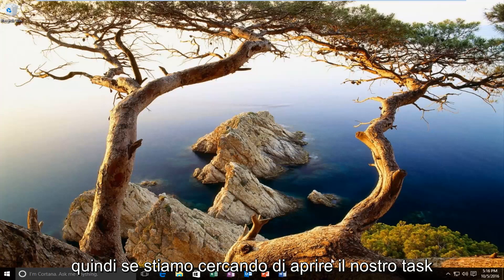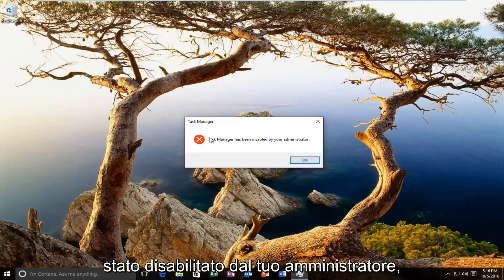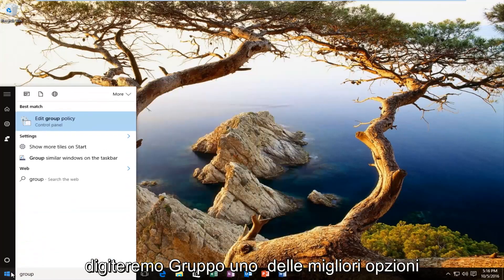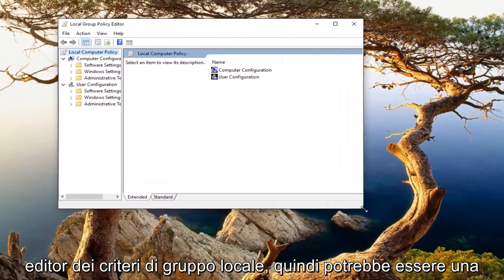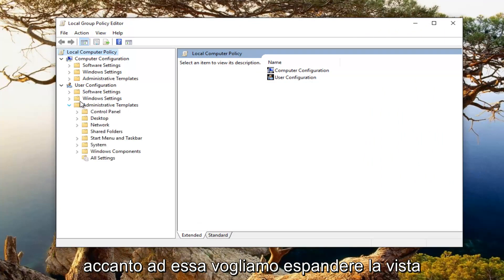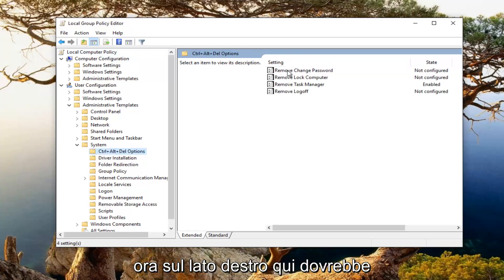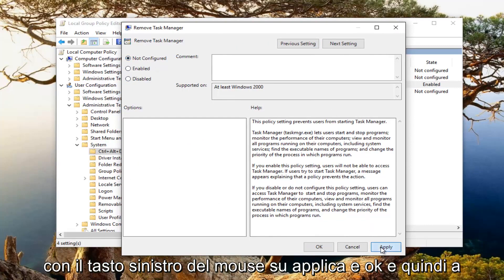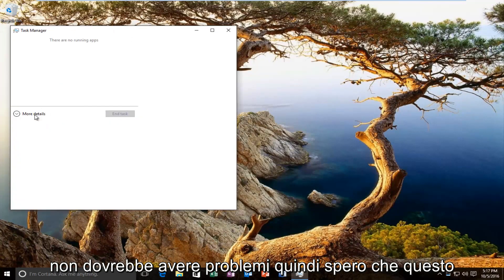Come risolvere l’errore “Il Task Manager è stato disabilitato dall’amministratore” in Windows 10/11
Come attivare Windows per i problemi risolti di seguito. Questo tutorial si applica a coloro che potrebbero aver eseguito l'aggiornamento a Windows 10 da una versione originale di Windows e non si attiveranno. O più comunemente, anche una modifica o un aggiornamento dell'hardware potrebbe causare questo problema. Questo tutorial dovrebbe essere in grado di aiutare. Tieni presente che questo tutorial non è una "soluzione alternativa" per acquisire un codice Product Key.

Preoccupazioni affrontate in questo tutorial:
attivare Windows 10 dopo la modifica dell'hardware
attivare Windows 10 dopo l'aggiornamento dell'hardware
non riesco ad attivare Windows 10
non riesco ad attivare il mio Windows 10
attivare la licenza digitale di Windows 10
attivare Windows 10 gratuitamente (attivazione permanente)
attiva Windows 10 home
attiva Windows 10 pro
attivare Windows 10 in modo permanente
come attivare Windows 10 senza download